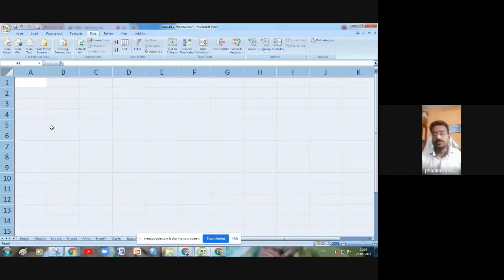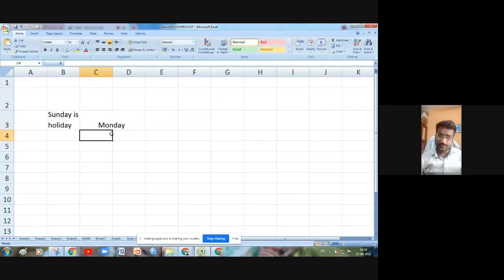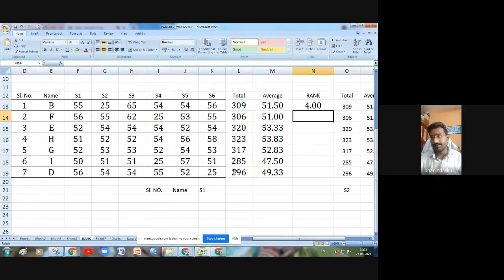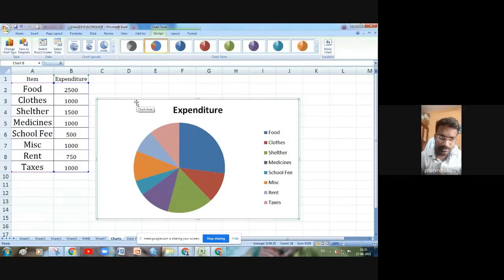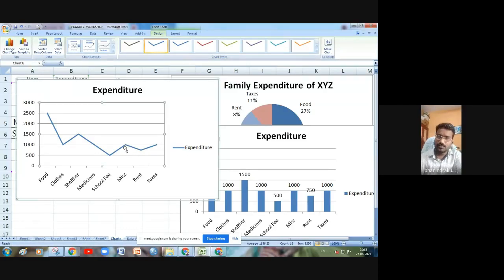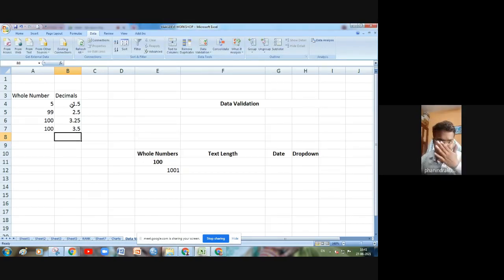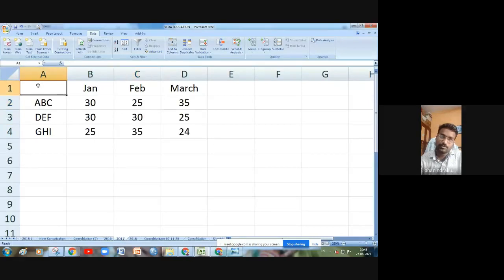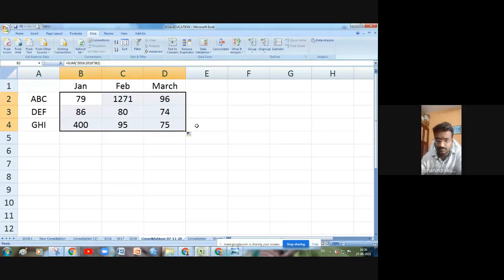Data Analysis using Excel & SPSS - Day - II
Day - II of Five-Day Workshop